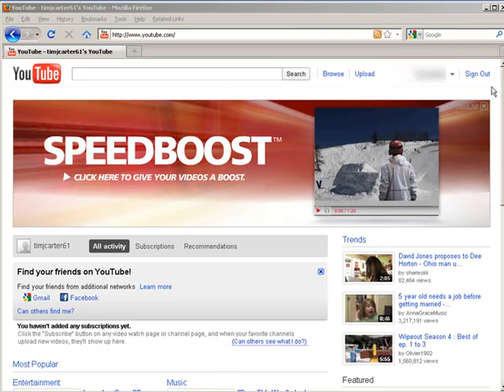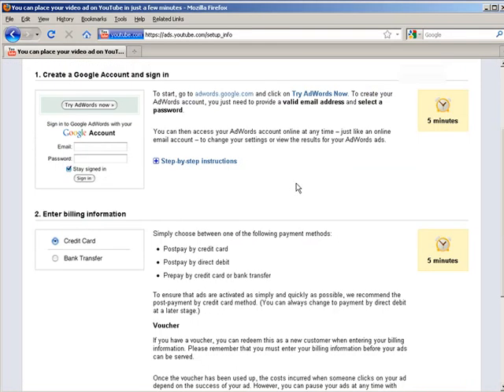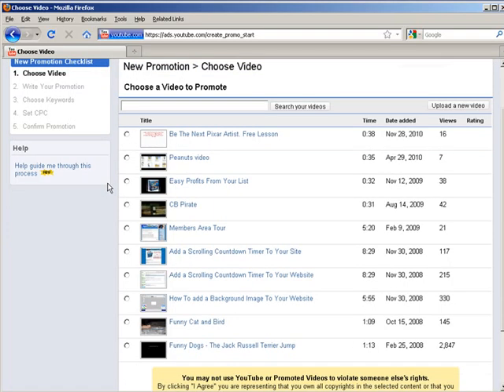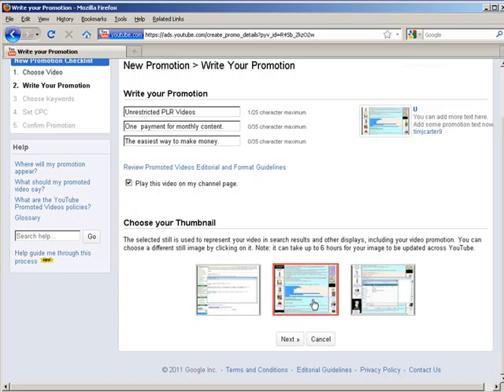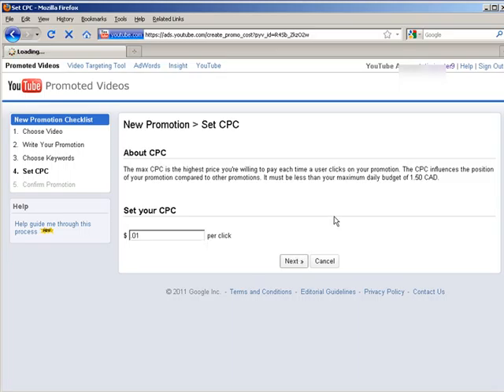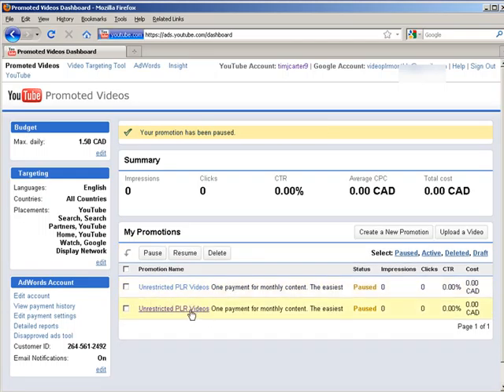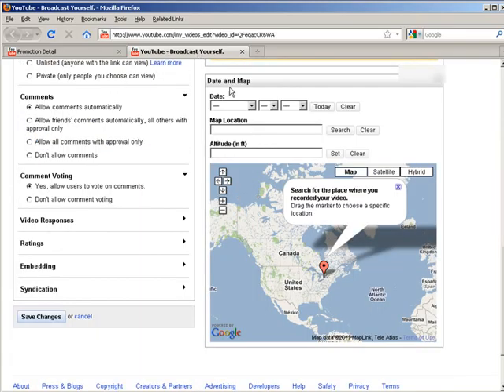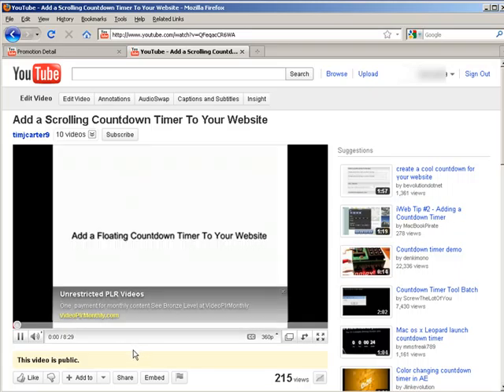How To Add A Clickable Overlay To A Youtube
Inside You Will Discover A Step By Step Process On How To Add A Clickable Overlay To A Youtube Video.